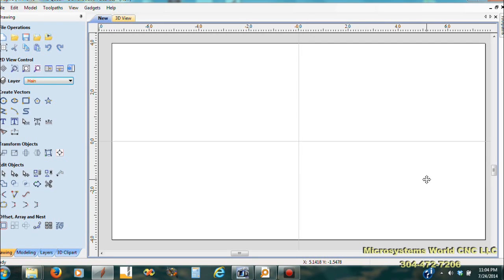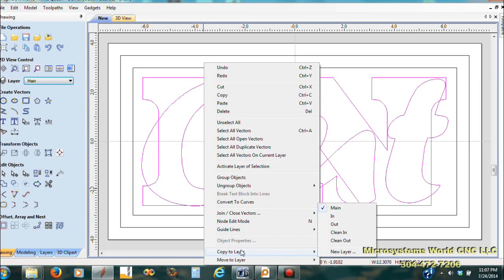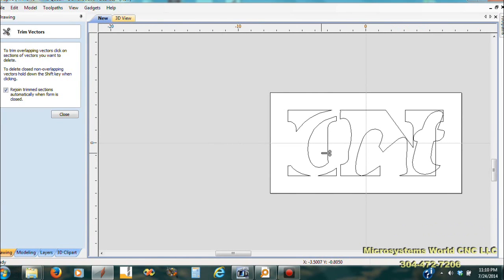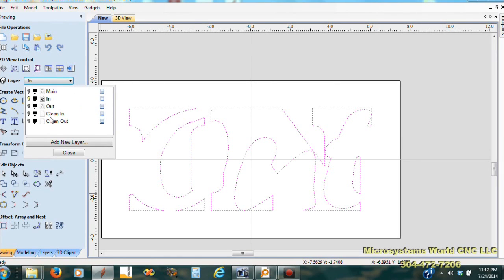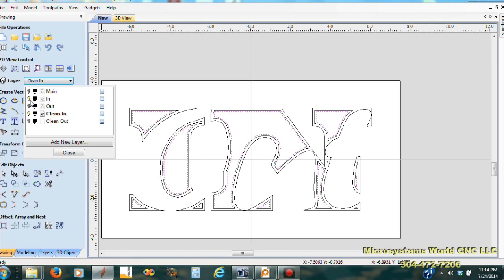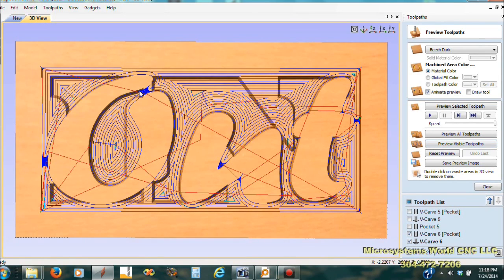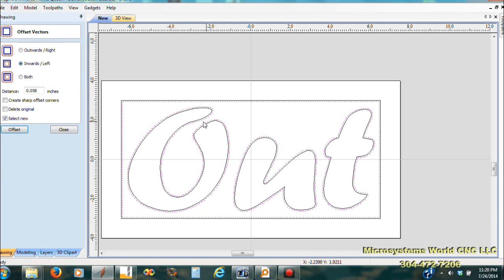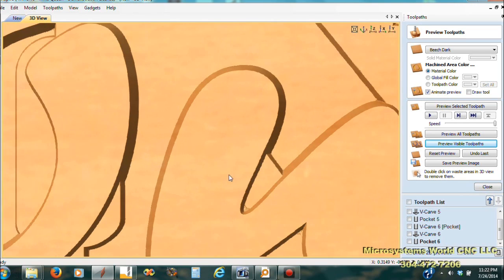VCarve Pro and Aspire tutorial. Second tool cleanup pass for VCarving.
VCarve Pro and Aspire tutorial. I show how to vcarve inward and outward on the same sign, one over the other. Then I show how I clean up the roughness caused by the v-bit when it clears an area where the clearance tool can't reach. Here is a link to another video that better explains how the cleanup works
This is long. If you would like, click the links below to skip to important steps later in the video.
Click links to go to these points in the video.